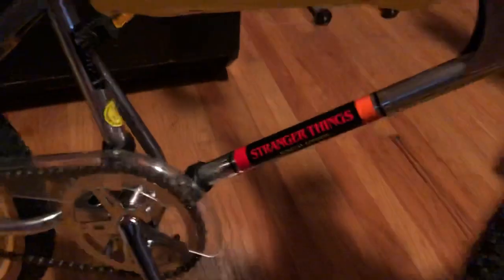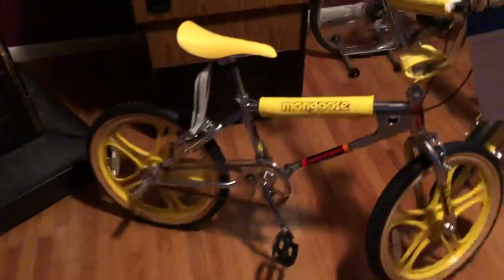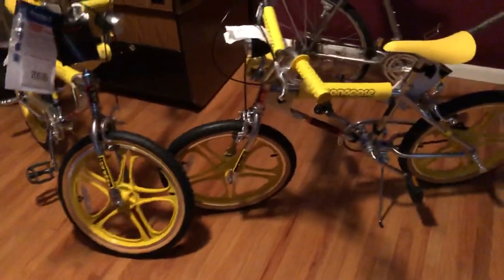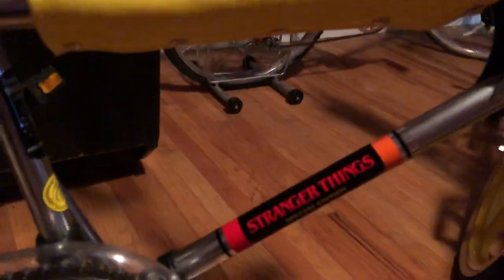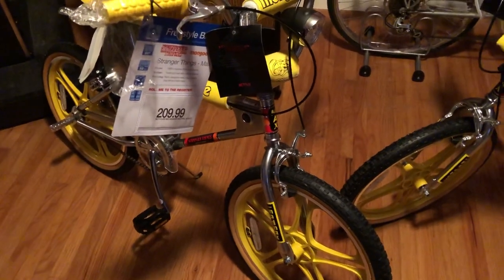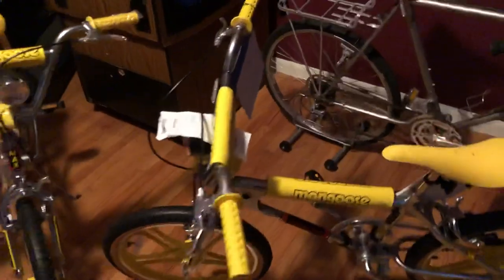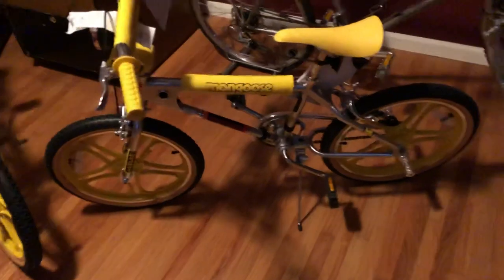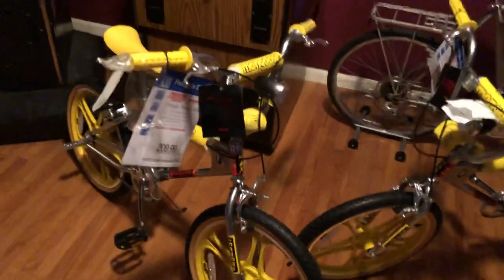MONGOOSE STRANGER THINGS LIMITED EDITION REVIEW FOR RIDER OR INVESTMENT? Dave Burbage Review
MONGOOSE STRANGER THINGS LIMITED EDITION REVIEW FOR RIDER OR INVESTMENT. Addressing the elephant in the room. Are these worth what you have to pay for them?  Another Dave Burbage Review.